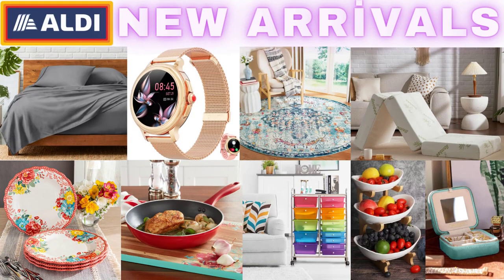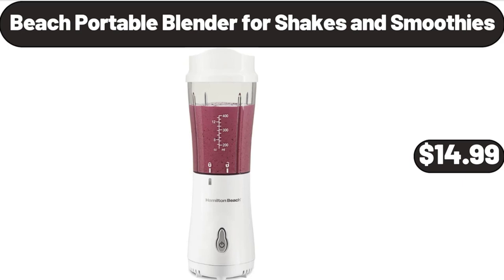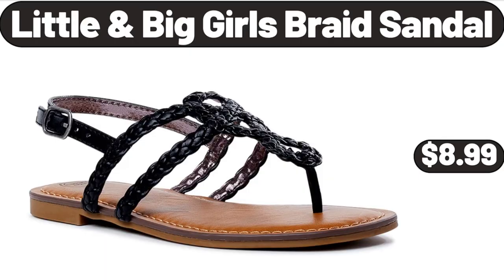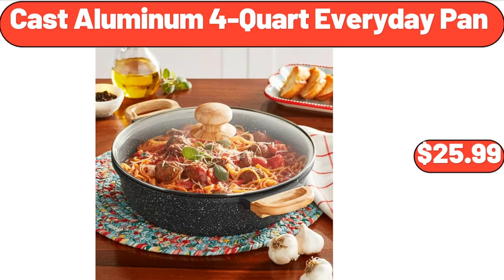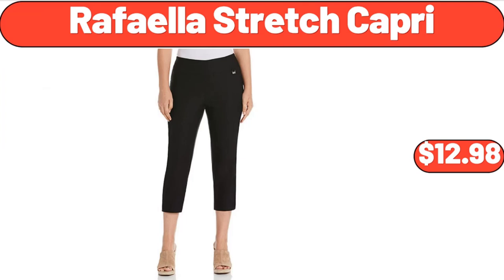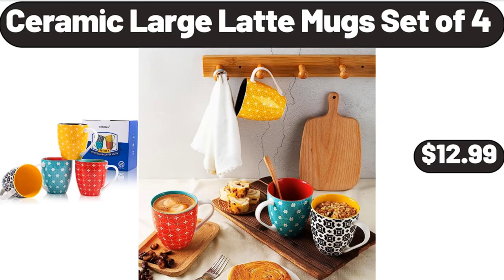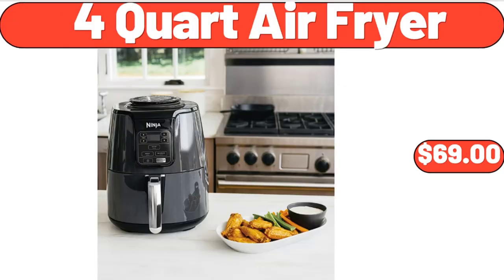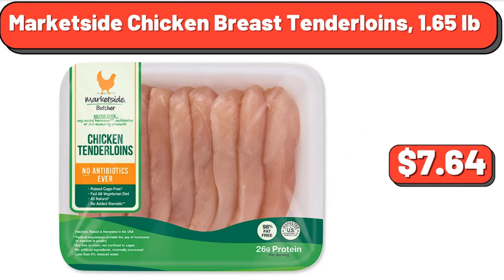ALDI ✨ New Arrivals 9|23|2023 ✨ Save Money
Hello everyone, let's take a look together at the discounted products at aldı market, Ultra-Soft Sheet Set, $21.99. Mingwear Smart Watch for Women, $32.99. Aluminum Red 10-Inch Frying Pan, $7.99, Please don't forget to like the video, really appreciate for everything. Stoneware Dinner Plate, $3.99. 6 Drawer Rolling Storage Cart, $56.99. L'oven Fresh Mini Bagels, $3.49. Cervical Pillow for Neck Pain Relief, $29.99. Rapid Egg Cooker, $18.99. Lunch Tote with Hydration Bottle, $9.99. Silicone Faucet Mat for Kitchen, $8.99. Velvet Jewelry Travel Organizer, $8.99, Please don't forget to subscribe to my channel, Thank you very much for everything. Indoor Outdoor Metal Plant Stands Set of 4, $24.99. Electric Hand Mixer, $16.99. Salt and Pepper Bowls, $8.99. Comfort Memory Foam Meditation Floor Pillow Set of 2, $14.99. Simply Nature Organic Preserves, $2.99. Corduroy Throw Pillow Covers Set of 4, $14.99. Vanity Mirror for Wall, $58.99. Bathroom Space Saver Cabinet, with 3 Fixed Shelves, $32.99. Memory Foam Folding Mattress, with Storage Bag, $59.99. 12 Inch Deep Non Stick, Electric Frying Pan with Glass Lid, $28.99. Beach Portable Blender, for Shakes and Smoothies, $14.99. Bean Bag Chair, $24.99, Friends, what do you think about the prices of the products, Are they too high, Please share your thoughts with us in the comments. 15-Piece Coffee Cup, Tea Cup Set, $33.99. Davenport Lunch Bag, $12.99. 2-Pack Plastic Rectangular Bread Box, $11.99. Women's Summer Canvas, Print Beach Tote Handbag, $8.99. Poly Lumber Shower Bench, $29.99. Blackberries, $1.59. Chips Ahoy Cookies, Chocolate Chip, 24-count, $8.99. Retro Personal Blender, $24.99. Enameled Cast Iron, Covered Casserole Dish, $27.99. Elevation Advance Snack Bars, $4.99. Porcelain Cereal Bowl Set of 6, $21.99. Food Storage Containers Set with Lids, 15 Pieces, $25.99. Extra Large Griddle, $34.99. Spice Rack Organizer, $12.99. Airpot Coffee Dispenser with Pump, $29.99. Stripe Multicolor Beach Towel, 4-Pack, $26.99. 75 ft Black, Expandable Garden Hose, $26.99. Decorative Throw Pillow Set of 4, $12.99. Plastic Pantry Organization, and Food Storage Bin, $22.99. Kirkwood Parmesan Chicken Tenders, $8.49. Little & Big Girls Braid Sandal, $8.99. Fremont Fish Market Value Pack Cod Fillets, $11.19. 3 Pack Under-Bed Storage Plastic Containers, $39.99. Condiment Jar with Lids and Spoons, $1.99. Ceramic 2 Tier Fruit Bowls, $14.99. Sandwich Containers 2 Pack, $6.99. Sundae Shoppe Milk, or Dark Chocolate Frozen Bananas, $4.19. Easy Home Fan with Wireless Charger, $12.99. 4-piece Fresh Produce Keeper Set, $19.99. 3 Piece Luggage Sets, $109.99. Glass Meal Prep Containers, 2 Compartments, $4.99. 6-Quart Digital Slow Cooker, $34.99. Sink Caddy Organizer, Kitchen, $9.99. Small Ceramic Plates 6 piece, $16.99. Square Black Polyethylene, Plant Planter with Drainage Hole, $75.00. Storage Cabinet with Rattan Doors, $234.99. Peanut Butter Soft-Baked, Oatmeal Squares, 6 count, $3.14. Madison Joandra Vintage, Floral Area Rug, $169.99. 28 Piece Variety Pack, Food Storage Containers, $25.99. 5-Speed​ Electric Hand Mixer, $24.99. Heart to Tail Large Collapsible Pet Pool, $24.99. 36 Inches Tall Assorted Mandevilla, $23.99. Cast Aluminum 4-Quart Everyday Pan, $25.99. Travel Jewelry Case for Women, $14.99. Full Size Donut Baking Pans, 3 Pack, $8.99. Women, 3 In 1 Personal Bikini Trimmer, $20.88. Specially Selected Ice Cream, $2.99. Flame Diffuser Humidifier with Flame Light, $25.99. Plastic Cutting Board Set of 3, $8.99. Lil' Drums Ice Cream Variety Pack, 12 count, $6.98. Performance Touchscreen Blender, $34.99. 1 Set Artificial Plant with Pot, $7.99. Sundae Shoppe Vanilla or Mint Mini Ice Cream, Cookie Sandwiches, $4.45. Portable Car Vacuum, $24.99. Everyday Ice Cream Maker, $39.99. Swiffer Duster Heavy Duty Starter Kit, $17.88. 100% Cotton Rectangular Tablecloth, $15.98. Foot Slide Trak, Outdoor Garden Water Hose, $48.99. Sweet Rose 3-Piece Kitchen Set, $6.98. Lunch Bag Lunch Box for Women, $9.99. Kirkwood Turkey, Cheddar Smoked Sausage, $3.09. Underbed Storage & Drawer Organizer Set, $18.99. Premium Raisin and Nut Muesli, 16 oz, $3.29. Flings Original Laundry Detergent Pods, 42 count, $11.94. Folk Geo Gardening Gloves, $9.95. Rafaella Stretch Capri, $12.98. Cotton Rope Bathroom Decor Basket, $13.99. Gardenline 50' Garden Hose, $14.99. Tostitos Salsa Con Queso Dip, 15 Oz, $4.95. Varner 14.5 Planter, 3-pack, $27.49.